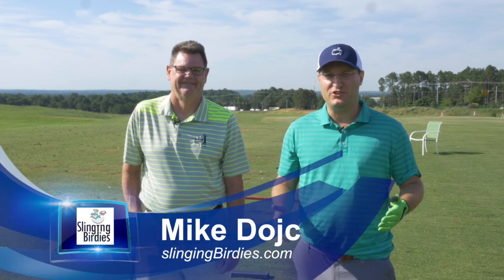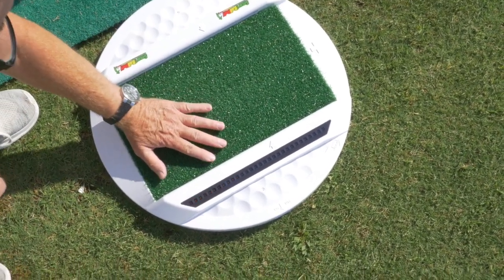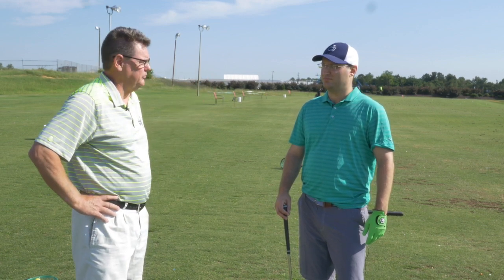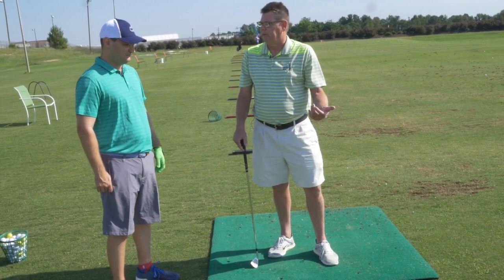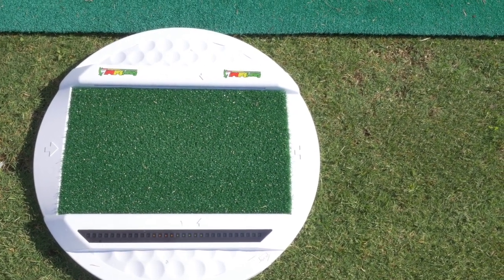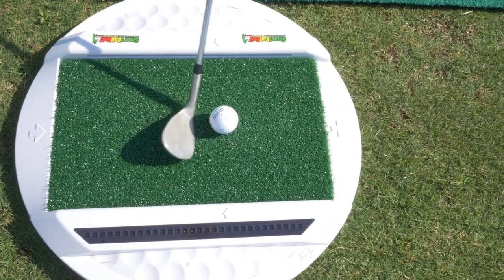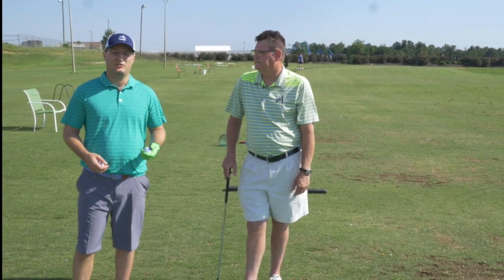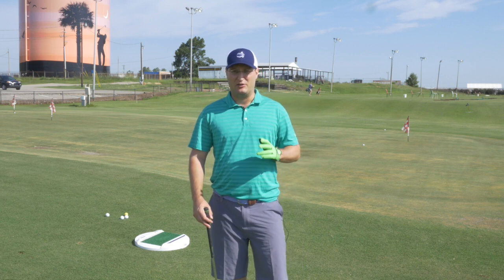Golf Smarter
Get instant feedback through the impact zone in the service of making better impact.  Find the low point in your golf swing and become more consistent with your ball striking. On this edition of training aid Tuesday we tackle Smart Ball Golf.